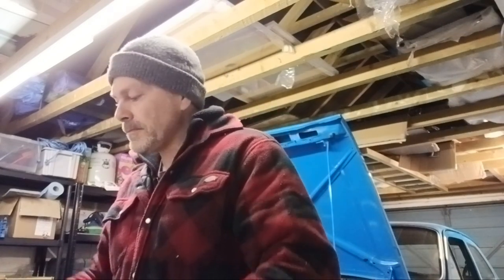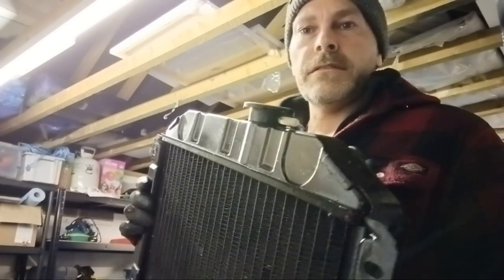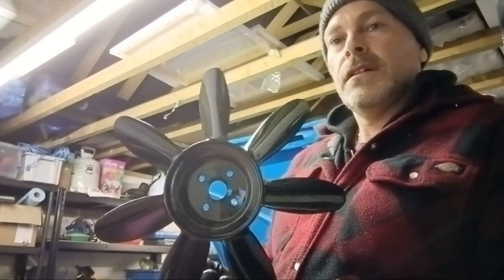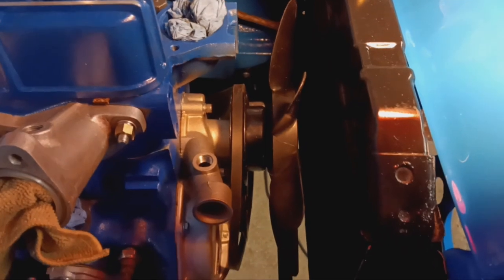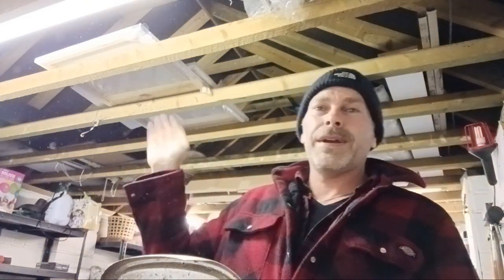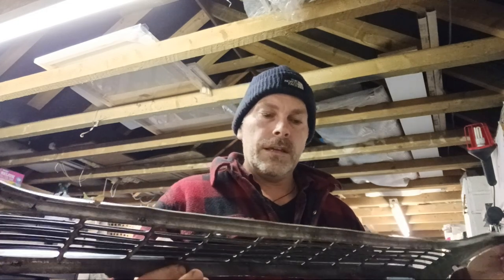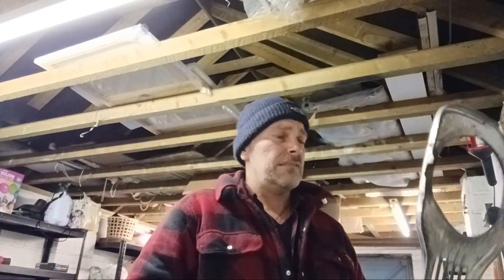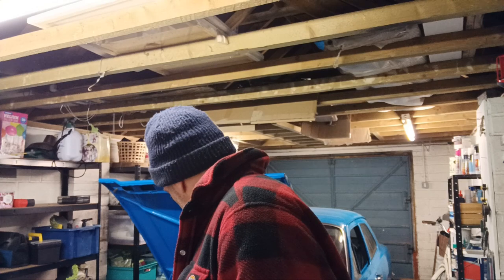Mk1 Escort VLOG - Engine Bay Restoration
Here I spruced up a few parts and refitted them into my mk1 1700 xflow escort.

Documenting my journey through the restoration and general tinkering on my mk1 ford escort. Along the way I will try to make it entertaining whilst sharing my experience and knowledge about the art of maintaining a classic car. I also, being a kiwi, I love anything related to New Zealand. Yes, thats the All Blacks, big waves, black sands, BBQ's, sunburn and Jandals (but to name a few).